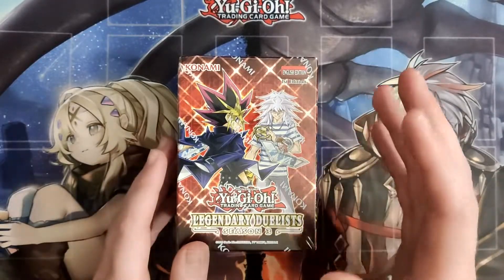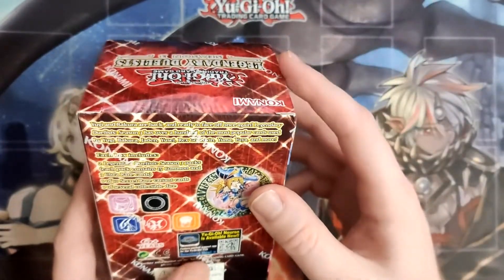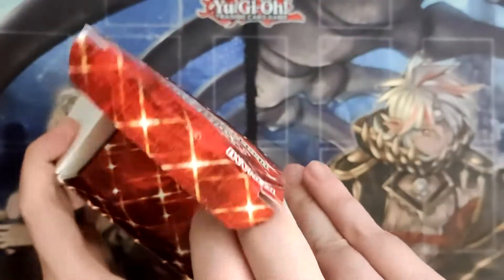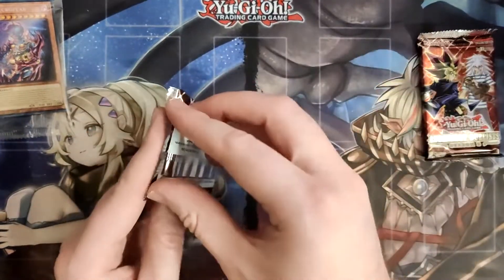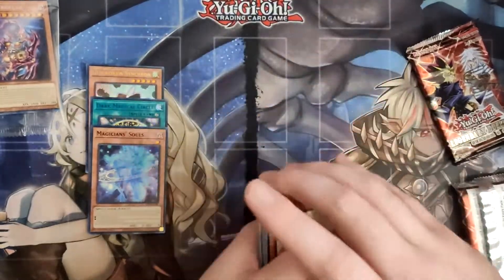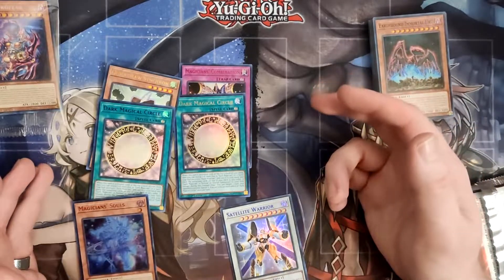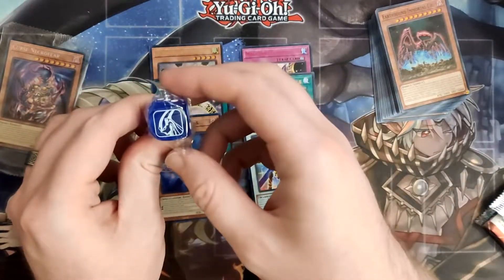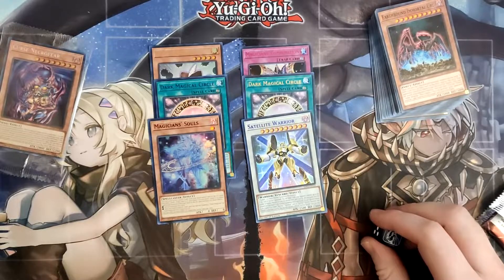Yu-Gi-Oh! TCG Legendary Duelists Season 3 Pack Opening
Konami sent us a box of Legendary Duelists Season 3. What will we pull?